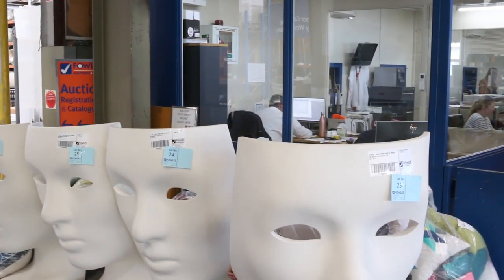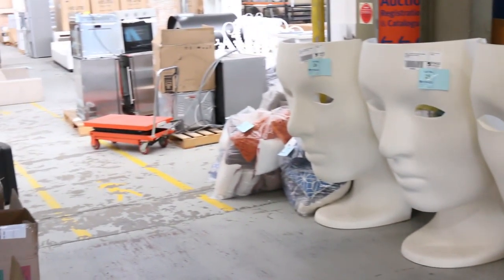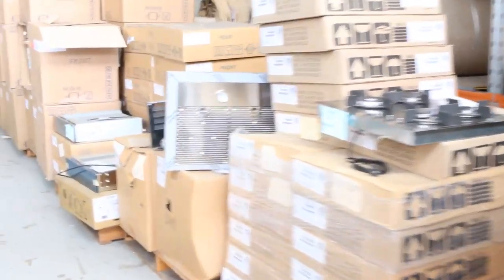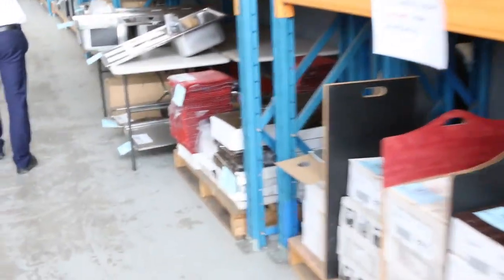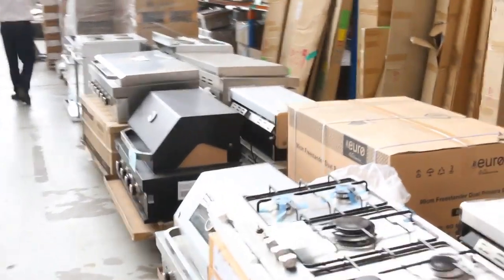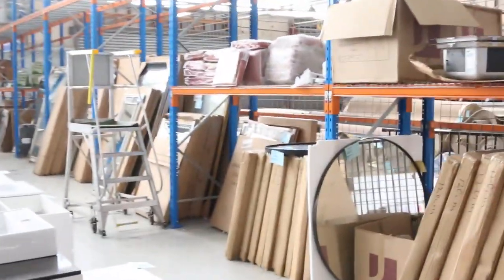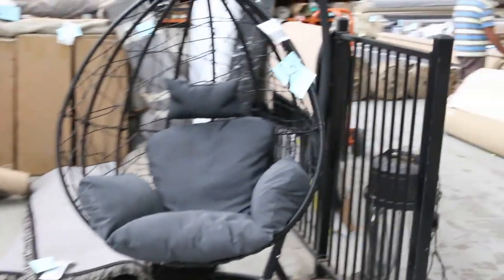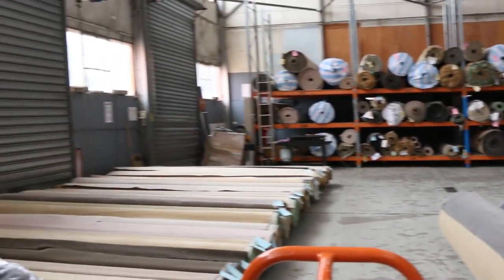Home Renovators Auction 4th March